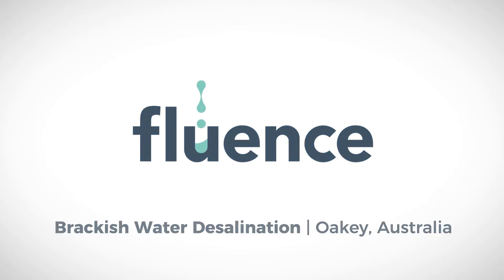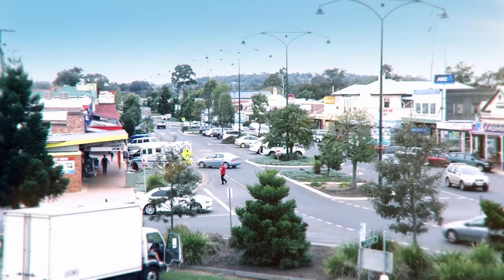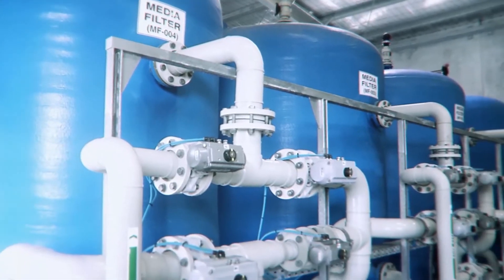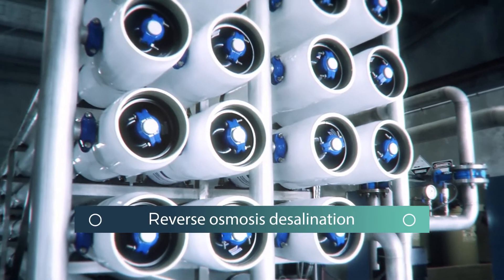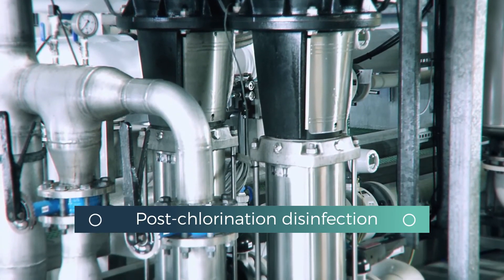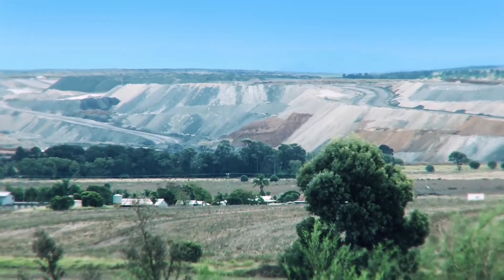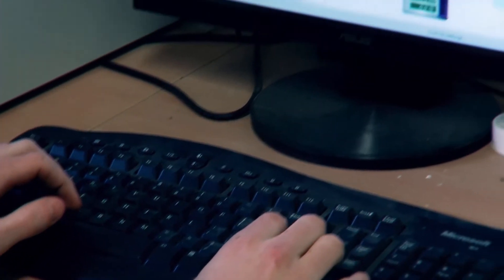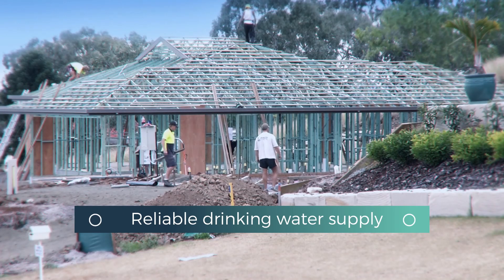Brackish water reverse osmosis desalination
Fluence provided a reverse osmosis desalination system which supplies 2,500 m3/day of potable water to the rural town in Queensland, Australia.